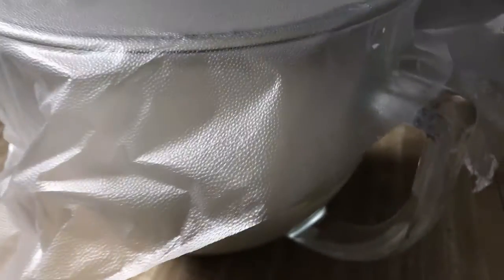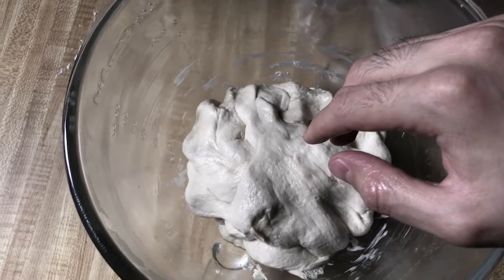VEDA Vlog 22/30: Pizza Dough